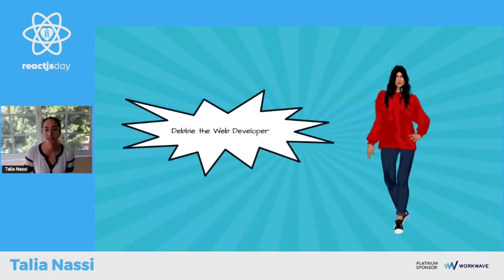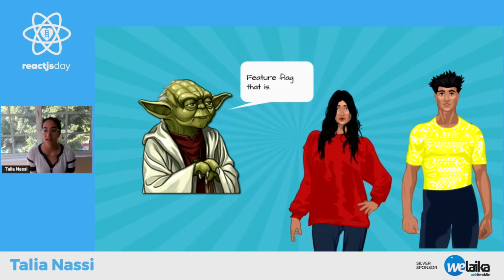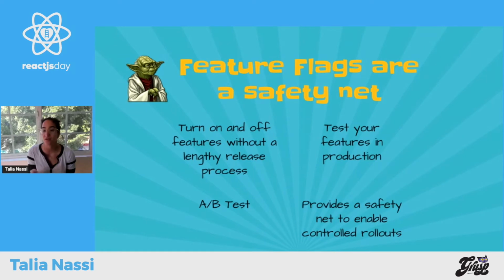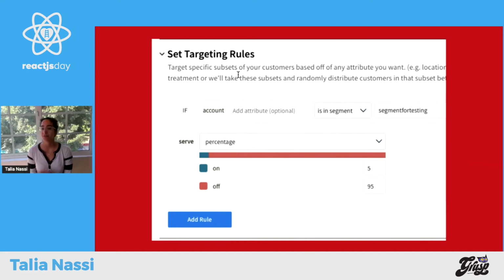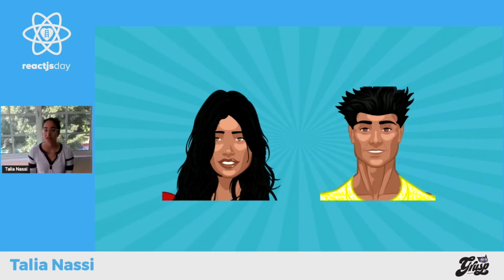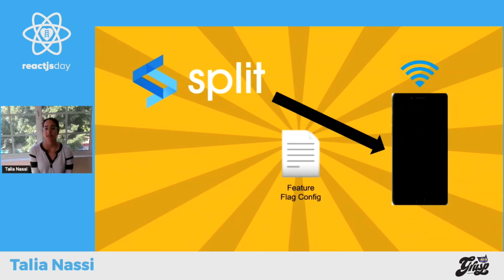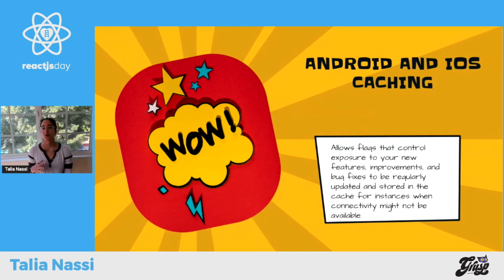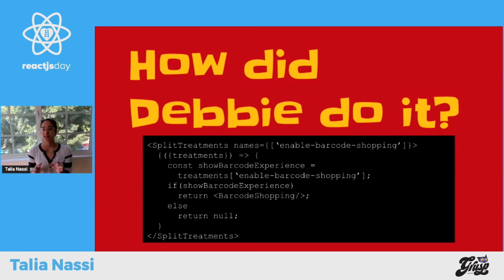Controlled Rollout with React Native and Feature Flags | Talia Nassi | reactjsday 2020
"Feature flags allow development teams to separate code deployment from feature release. It has grown to be an essential tool for testing in production, canary releases, and A/B testing. Controlled rollout using feature flags is a way to deliver features to your users safely, but doing it on mobile comes with some challenges. How do you propagate feature flagging configuration to mobile devices that don't always have a strong network? As a mobile developer, you want to be able to use the latest flag configuration, but you also don't want to stop someone using the app just because you can't load the feature flag config. In this talk, we'll start with why controlled rollout is important and how feature flags enable you to do it successfully, then we will talk about mobile specifics, and then a demo with React Native."

reactjsday will be back soon, keep in touch!